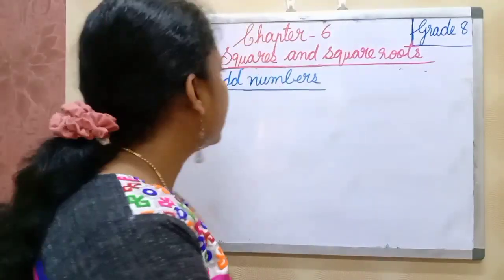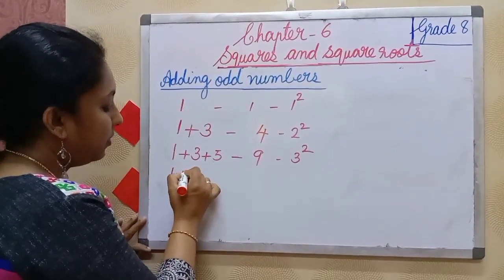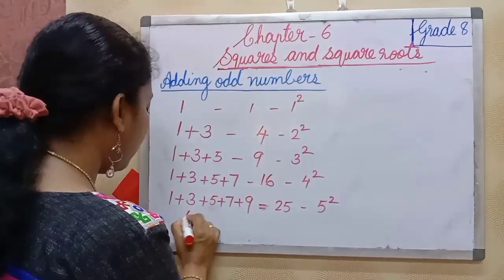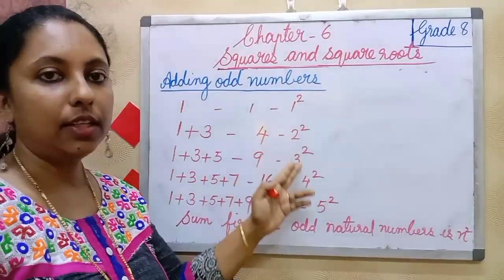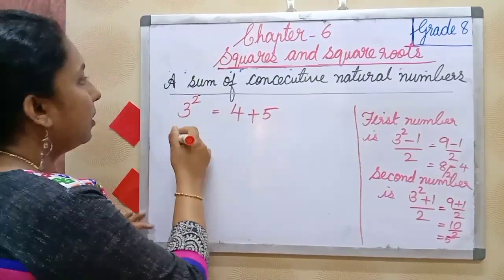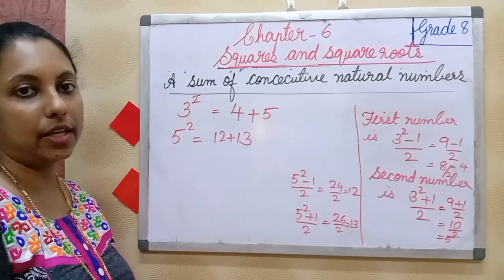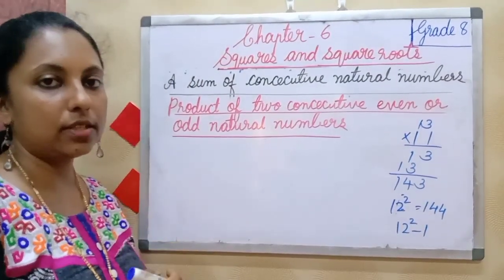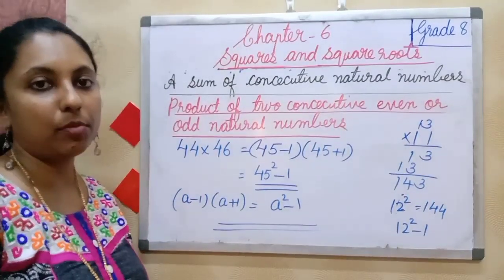CBSE/NCERT CLASS 8 : MATHS: CHAPTER 6 - SQUARES AND SQUARE ROOTS - PART 3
In this video I am teaching Squares and Square Roots mainly focusing on:-
🛑 Sum of first n odd natural numbers &
      Sum of concecutive natural numbers

For previous classes you can refer the links
given below:-